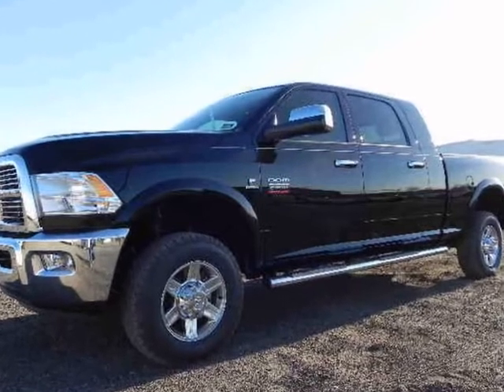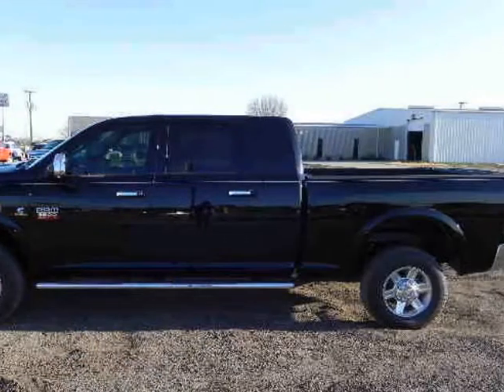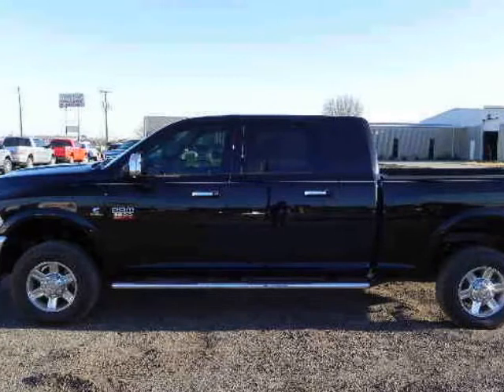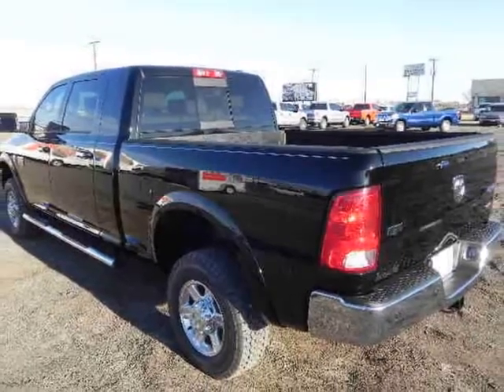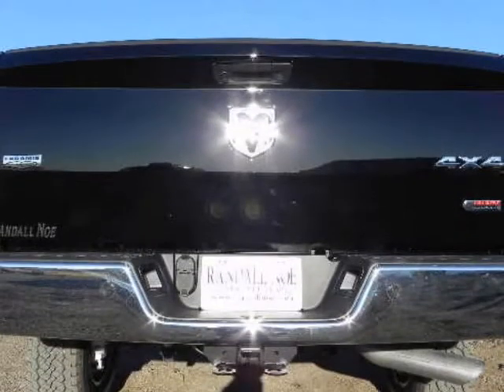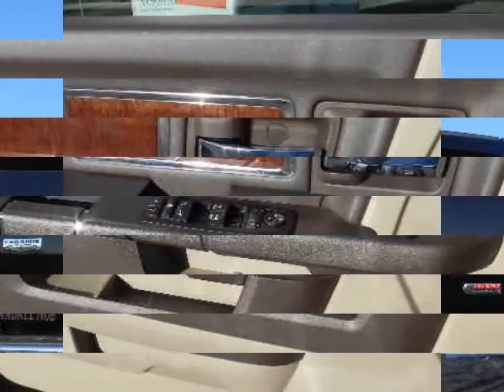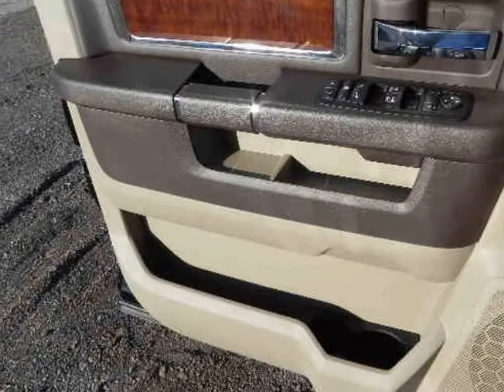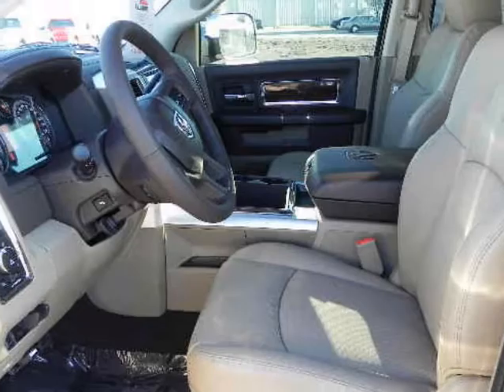2012 RAM 2500 4WD Mega Cab 160.5" Laramie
2012 RAM 2500 4WD MEGA CAB 160.5" LARAMIE
Stock Number: D1455
VIN: 3C6UD5NL1CG158621

Ram Heavy Duty ST, SLT, Laramie Crew CabWith the powerful 6.7 Liter 6 Cylinder Turbo Cummings Diesel there is no job to tough for this 350 hp and 610 lb-ft of torque power house, available in all trim levels ST for your get to work truck, SLT with a little more chrome and finish and the Laramie with optional power moon roof, and dripping with leather. All Trim levels available in Dallas single wheel and dual wheel rear axle